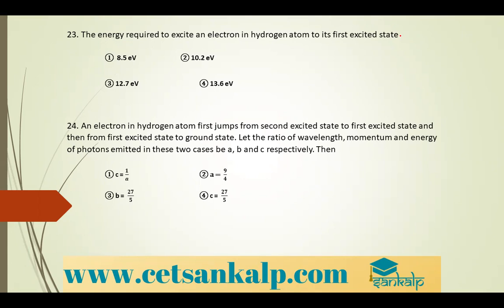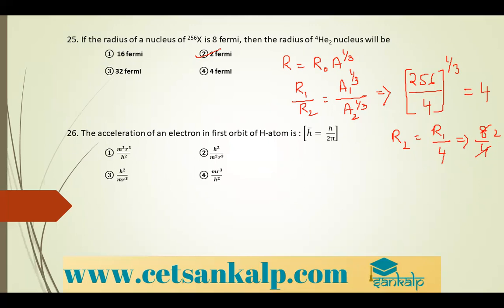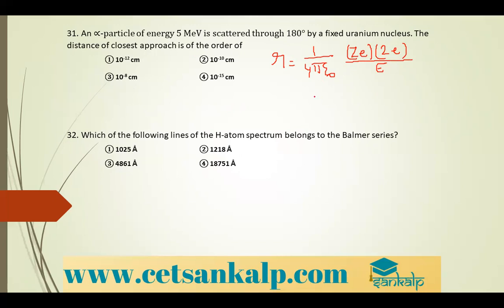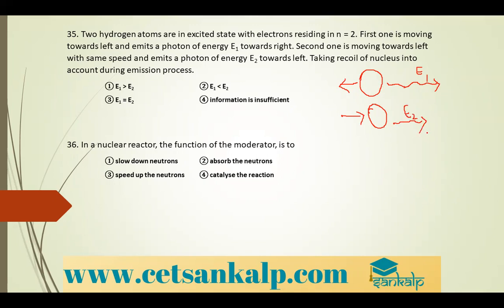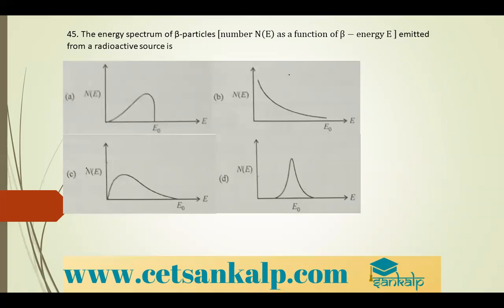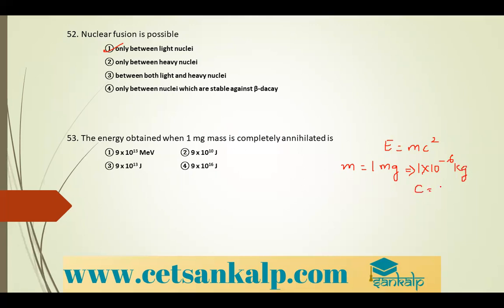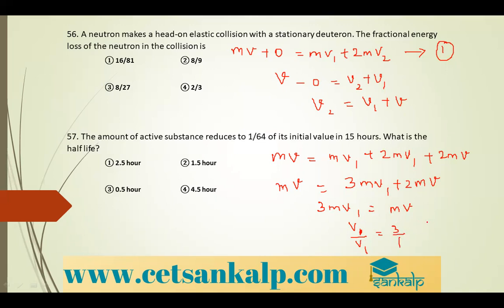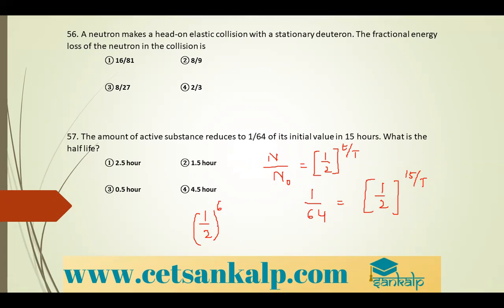ATOMS AND NUCLEI | PHYSICS | SANKALP | CLASS 2 | MCQ'S